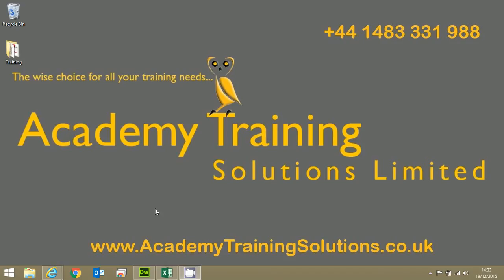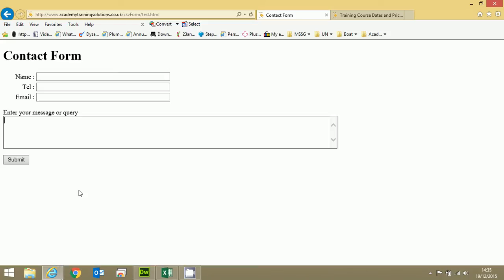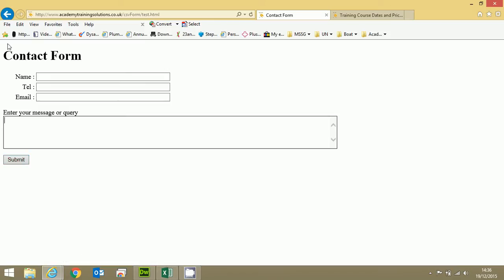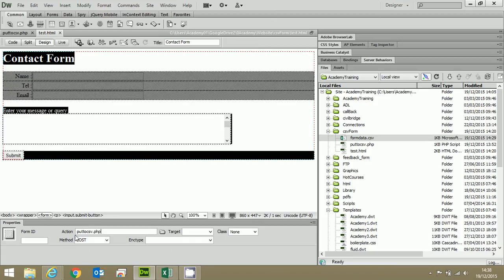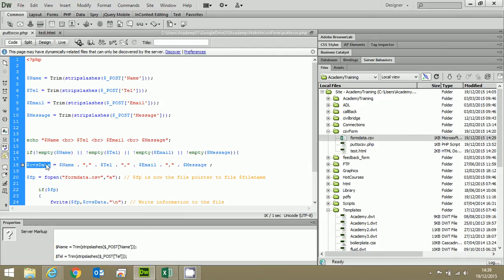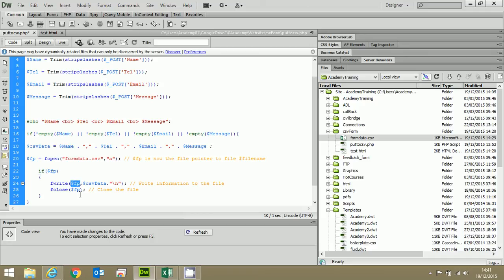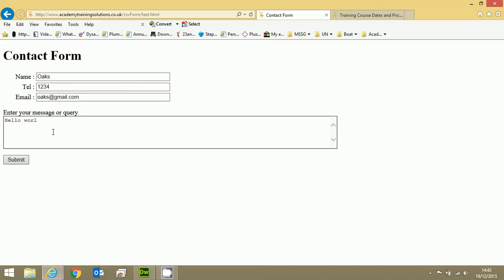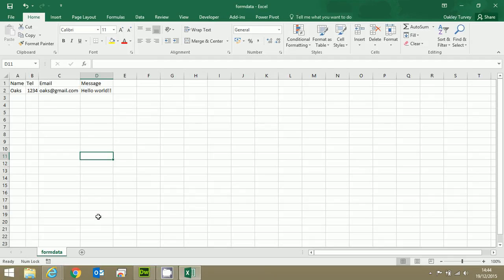web form to csv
A little tutorial on how to avoid some of the problems of getting data from forms, without having to pay Survey Chimpey or the like.
Avoid the problems of PDF forms, Excel forms, Info Path, etc by simply having a form hosted on a website and having a few lines of php that append the data entered to a csv file on the same server.
Let me know if you want a copy of the php or other files or if you need any help getting it to work.